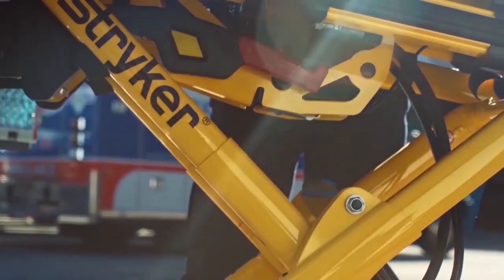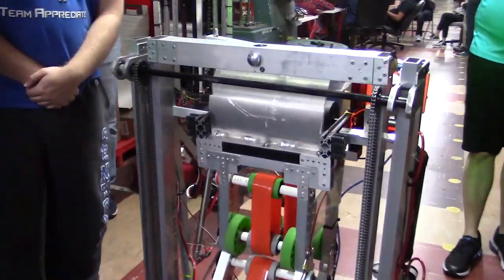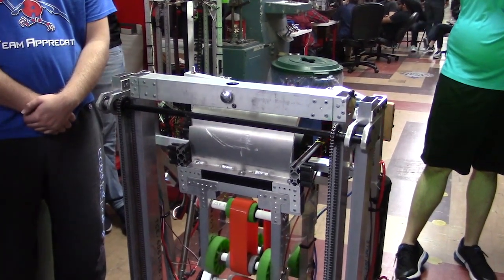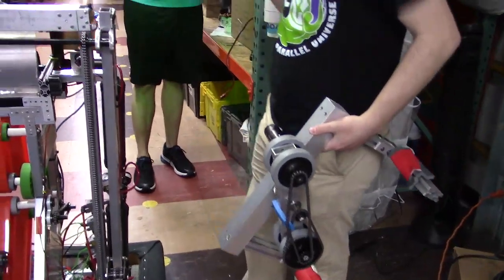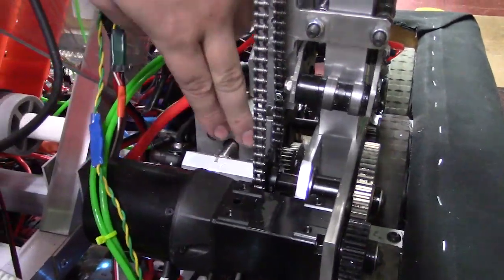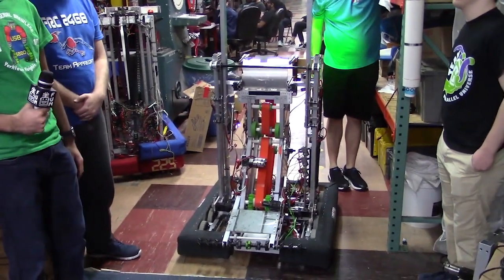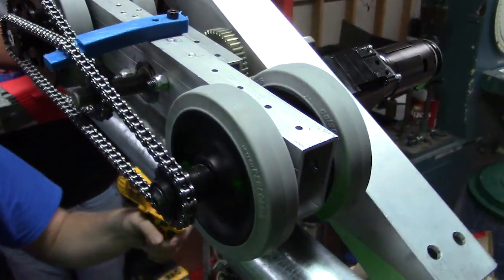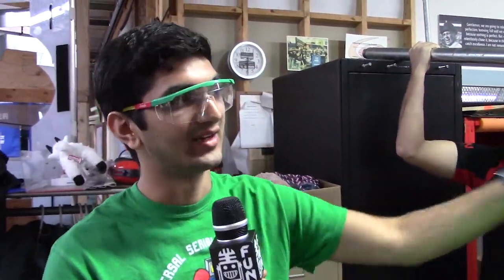Climber Subsystem Rundown - FIRST Capital Ri3D - First Updates Now